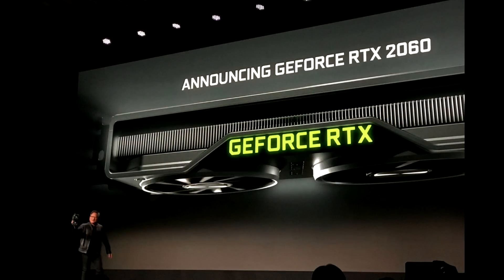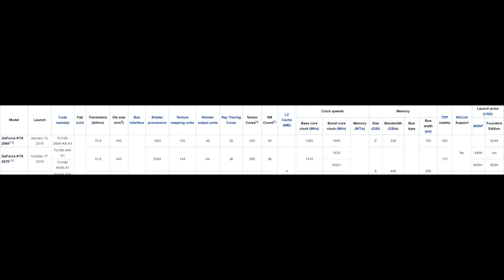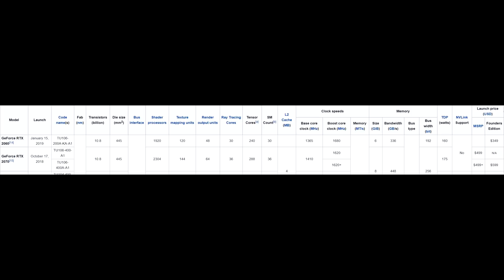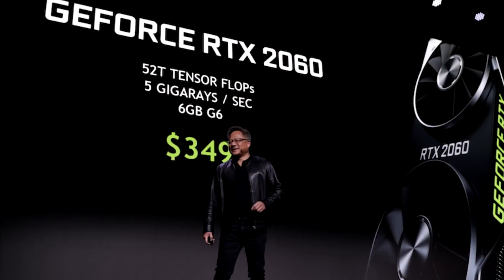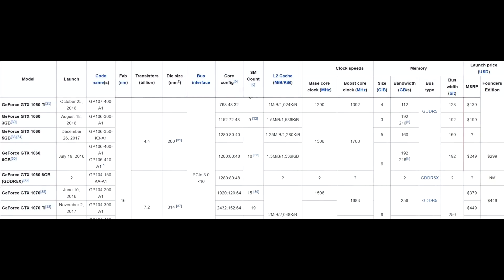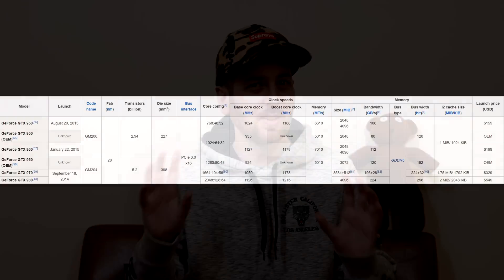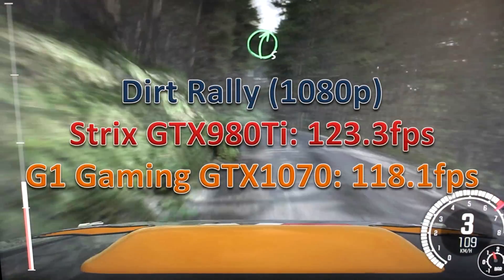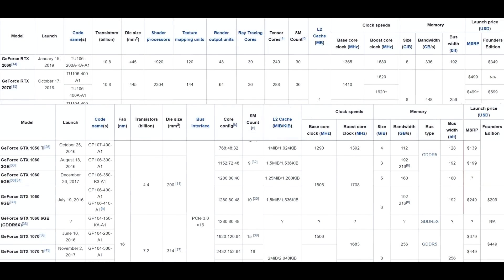My Opinion On The RTX2060 (Compared to 1060 & 960)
Today we are talking about the new Nvidia Geforce RTX2060 and how it compares to previous generations in terms of value for money!
Thanks so much for my awesome fans, you guys are amazing!